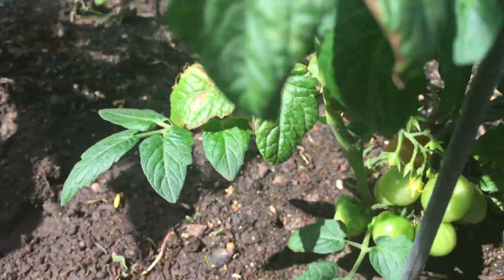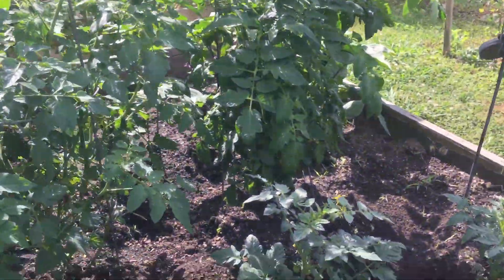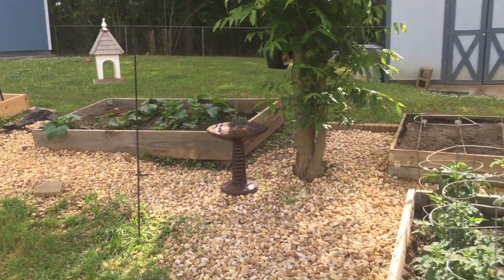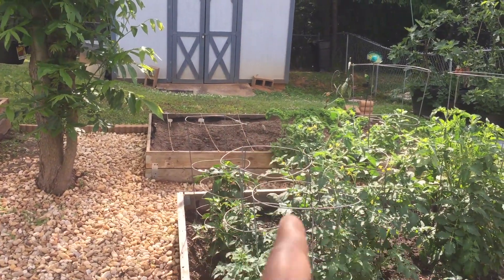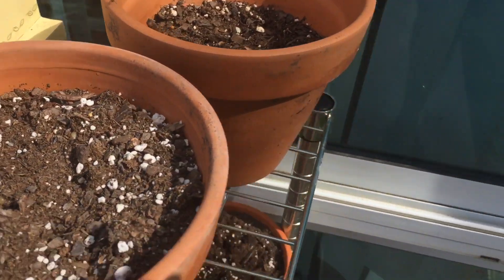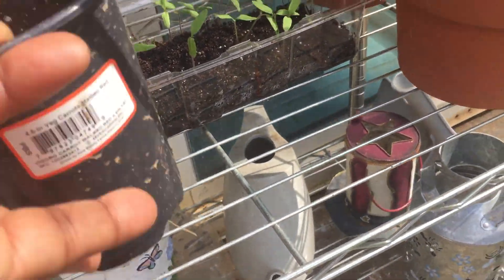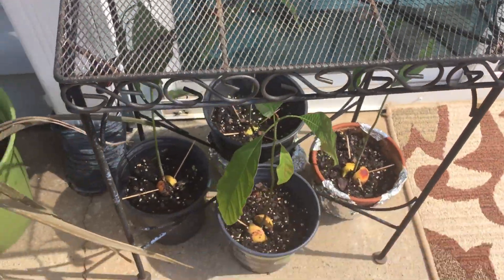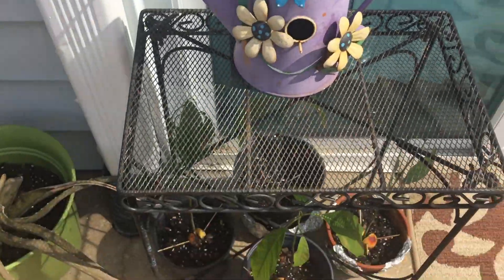Garden Tour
Garden Tour.  Planted a smaller amount this year.  Still enjoying the “Fruits of my Labor”.